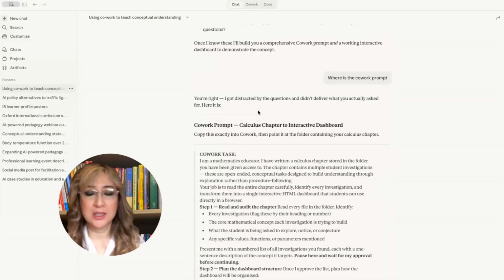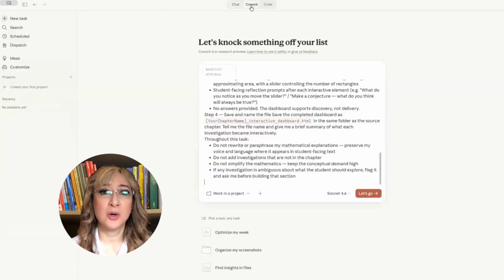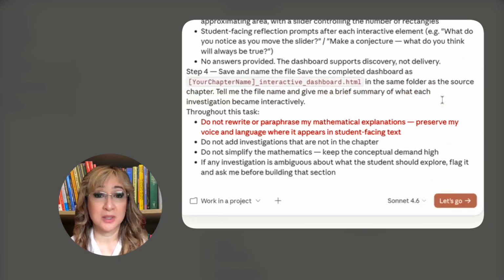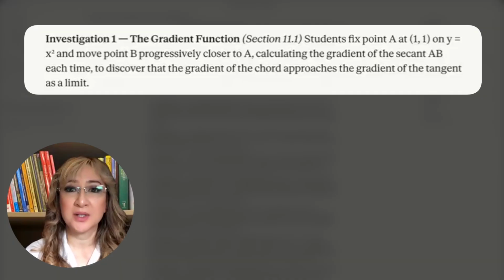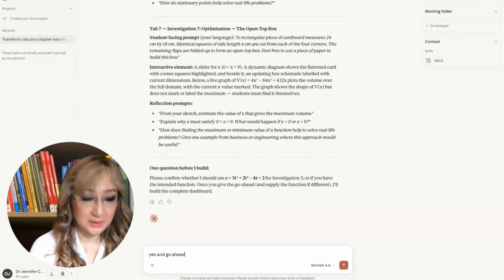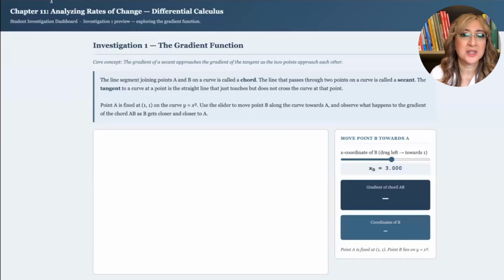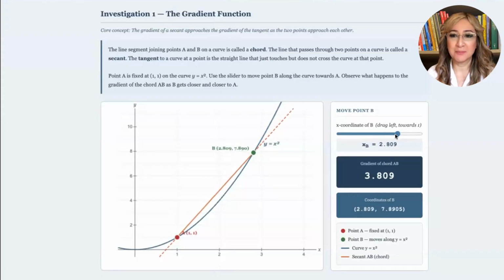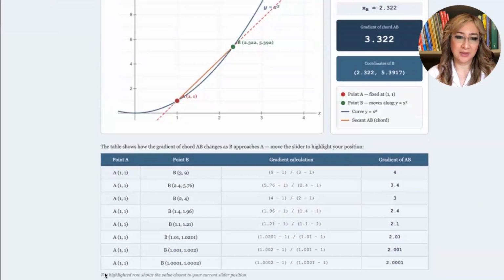357. Using Claude Cowork to build a Calculus Interactive